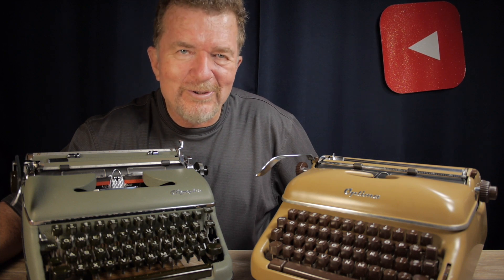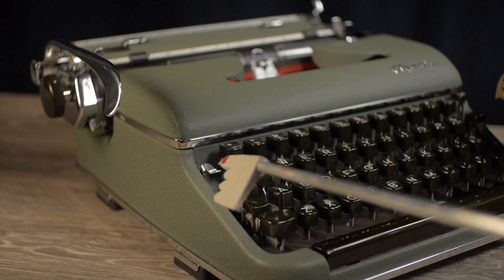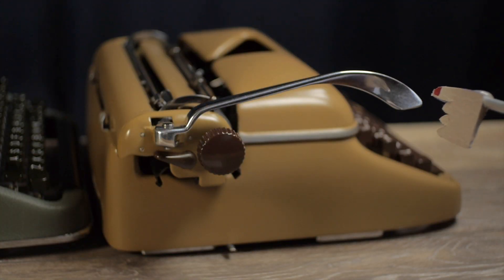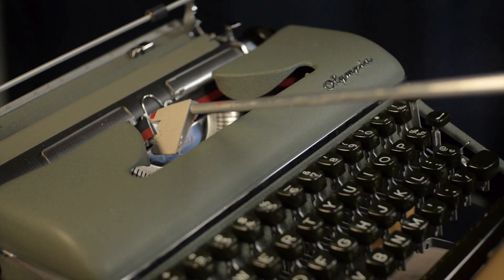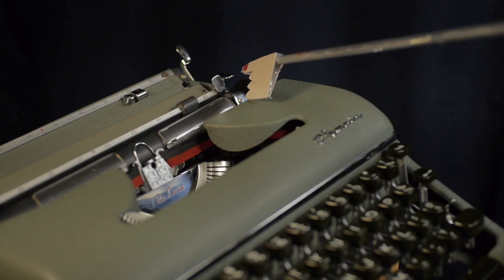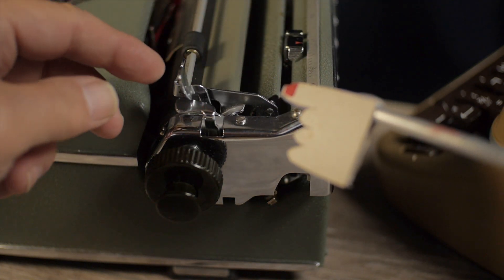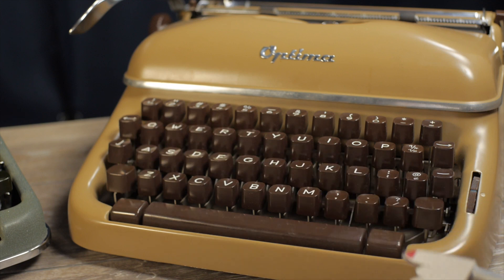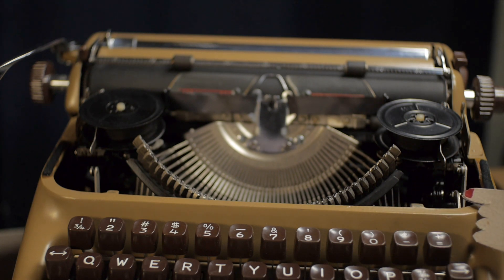Typewriter Video Series -- Episode 267: Optima Super Versus Olympia SM3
Joe compares these two workhorse medium-sized portables from East and West Germany.